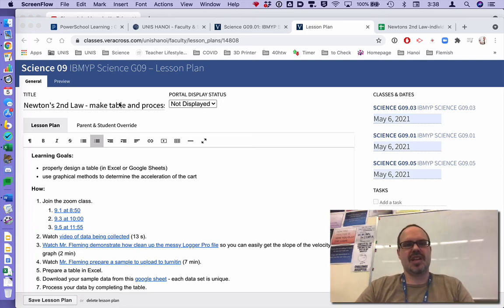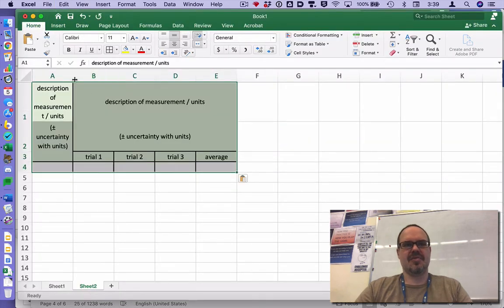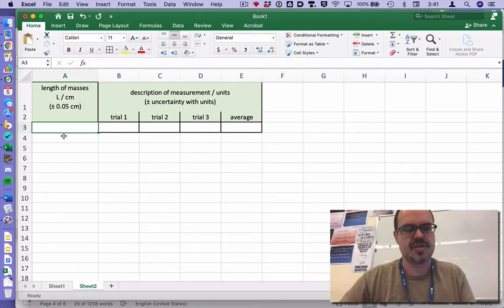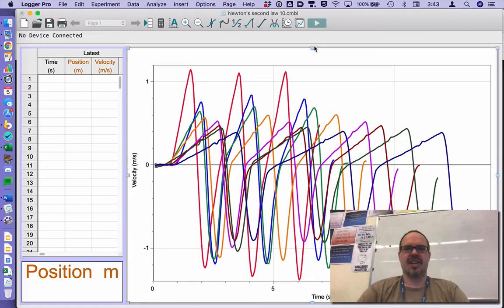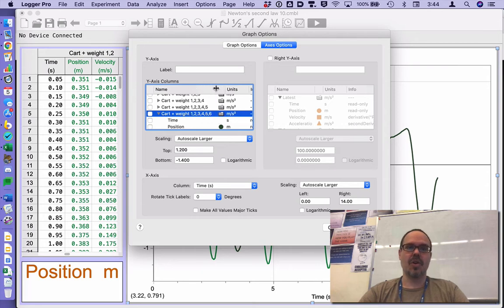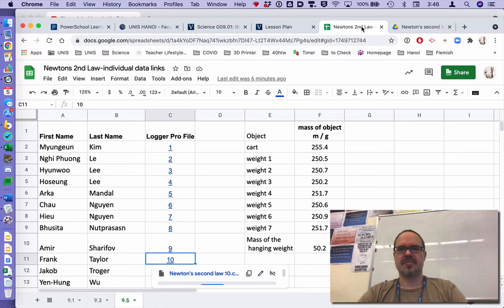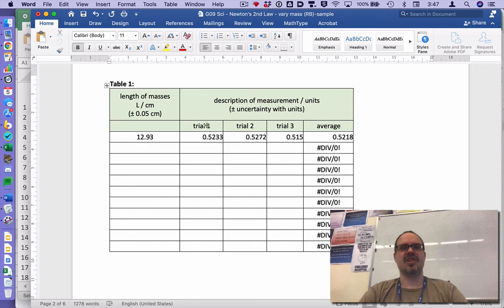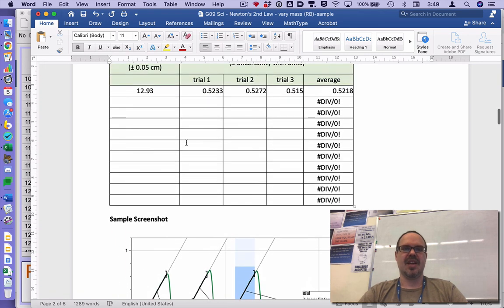Upload Newtons 2nd Law sample data to turnitin